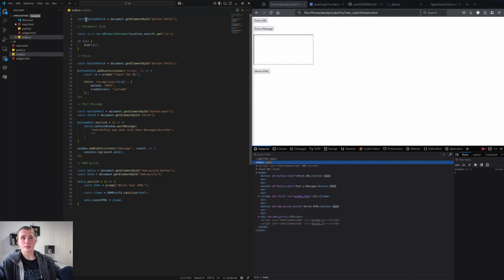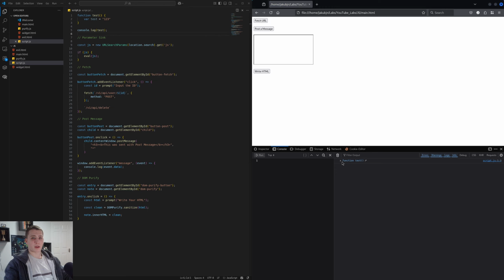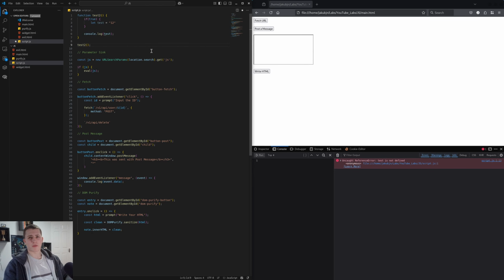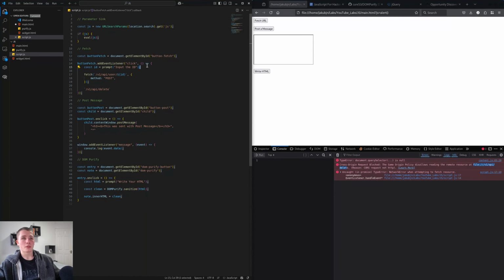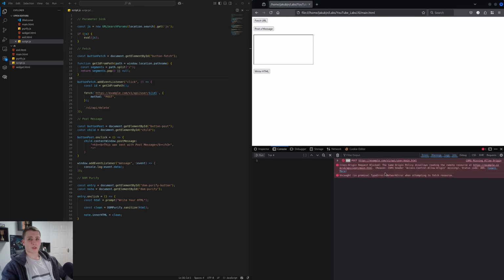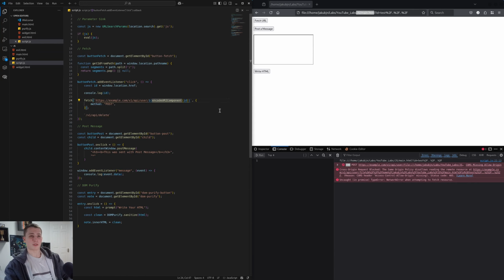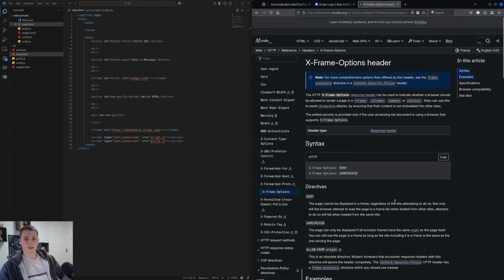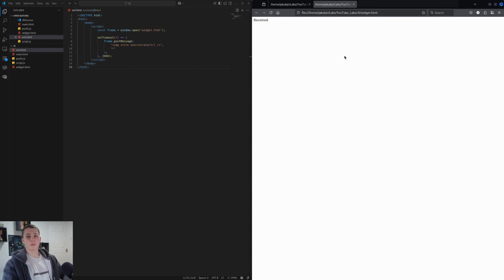JavaScript For Hackers [FIXES] | Bug Bounty Explained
In this video, I delve deeper into some of the things I covered during my JavaScript for hackers video by explaining topics that I briefly touched on in more depth.

If you enjoyed this video, be sure to leave a like and subscribe so you get more bug bounty content recommended to you in the future to you by the algorithm (recipe for success).

0:00 Introduction
0:43 First Clip (JS Variables)
9:36 Second Clip (CSPT)
16:18 Third Clip (Iframes)
22:54 Outro